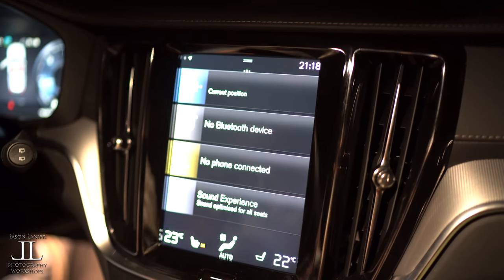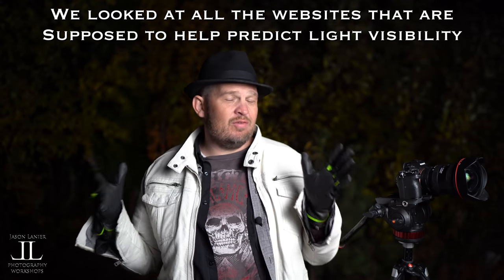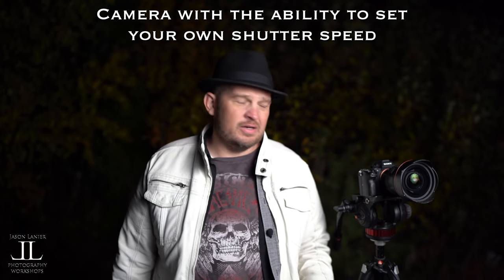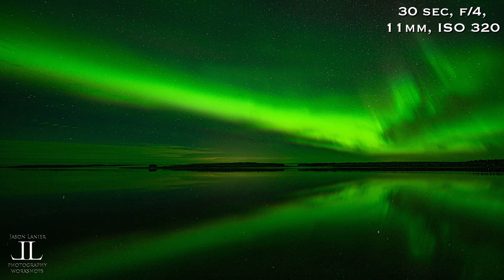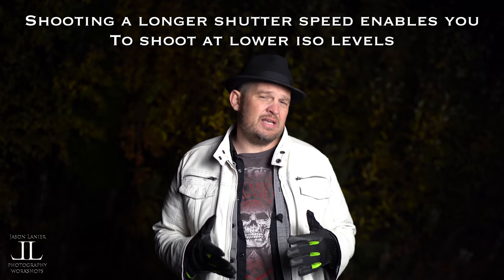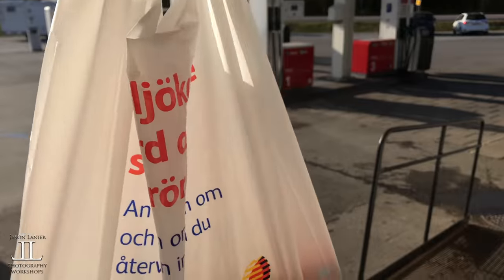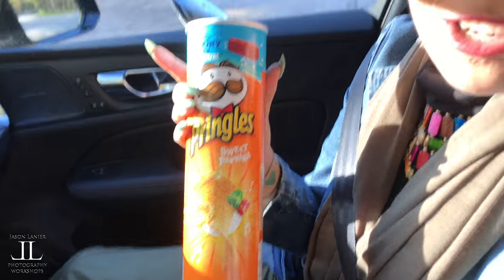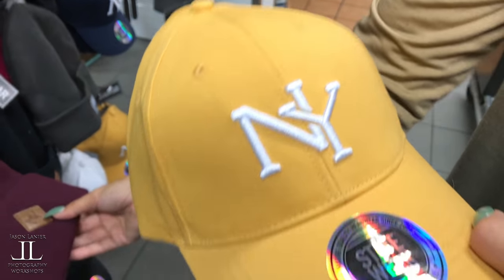Astrophotography- Gods Light Show- Ten Tips to Capture the Aurora Borealis- Northern Lights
Have you ever seen the Aurora Borealis?  This was the first time for me and Emily and it couldn’t have happened in a more beautiful time and place.  Shortly following a workshop that we taught in Stockholm we took off in our rental car for the long 1,500 mile roundtrip trek up towards the town or Kiruna in northern Sweden, near the border of Finland.

PLEASE check out the video below to see our Ten Tips to capture fantastic images of the Northern Lights.  Below are some samples of what we captured while out there.  These are the  shots that I captured.  These were captured over many different locations that we shot on the same night.   The lights lasted a good 2-3 hours while we went from location to location.  It was surreal.

Emily on the other hand chose to create a time lapse by keeping her camera in the same spot and the results were incredible.

To see the beautiful time lapse that we created with Emily’s shots please check out the video above!

In regards to gear both Emily and I used the Sony A7Riii.  My lens was the Canon 11-24mm and hers was the Sony Zeiss 16-35mm f/4.

**LINKS TO GEAR:

*Sony A7Riii

*Canon 11-24mm L lens

*Sony Zeiss 16-35mm f/4

We can’t thank you enough for joining us on this incredible adventure.  And if it helps you get some great shots for yourself, we couldn’t be any happier.

Thanks,